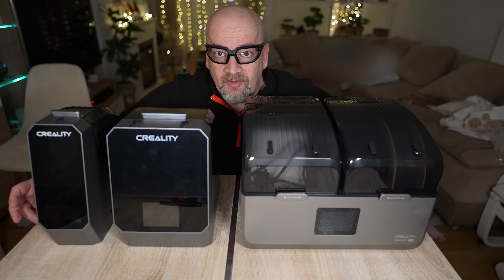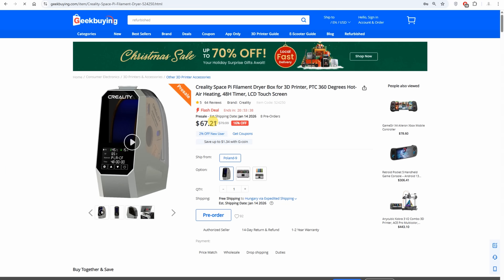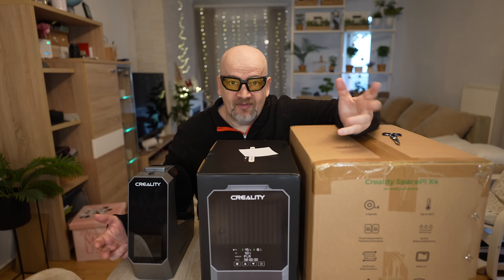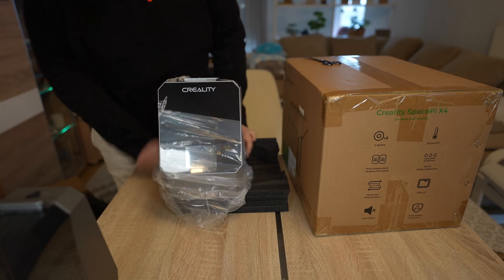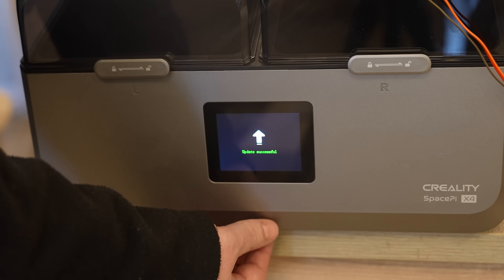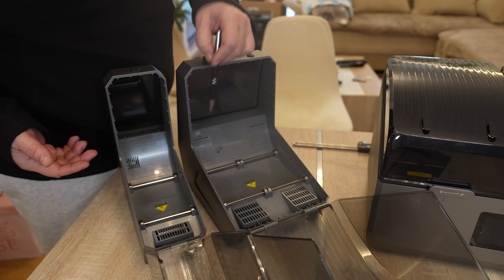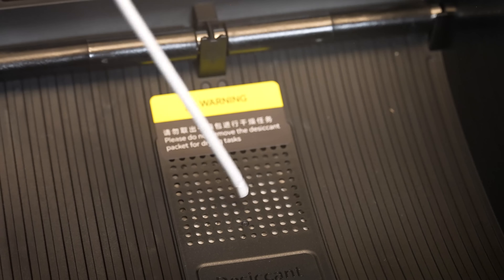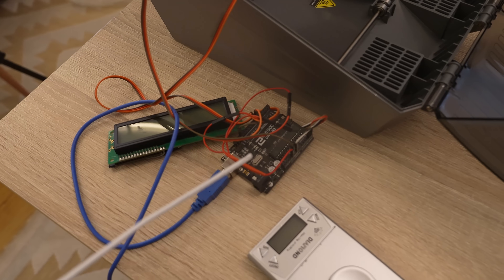3 Creality Space Pi Filament Dryers Compared – Original, Plus & X4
In this video, I test and compare all three Creality Space Pi filament dryers: the original Space Pi, the Space Pi Plus, and the Space Pi X4.
I look at specifications, real drying performance, temperature behavior, noise level, and usability differences between the models.
To make the comparison more objective, I also use a sponge drying test, thermal camera footage, and temperature measurements.

The goal is simple: to see what actually works, how big the differences are, and which dryer makes sense for different use cases.

Product links

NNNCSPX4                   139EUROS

NNNCSPP                61.99EUROS

Your support helps me stay independent and continue making detailed, real-world tests.

Chapters
0:00 Introduction
0:46 Specifications
3:02 Why use a filament dryer?
3:57 Unboxing
4:30 X4 firmware update
4:57 Overall look
8:03 Sponge drying test
10:40 Thermal camera view
11:05 Back to sponge drying
12:04 Sponge drying on graph
13:41 Entering hot air temperature
14:59 Noise measuring
15:20 Conclusions